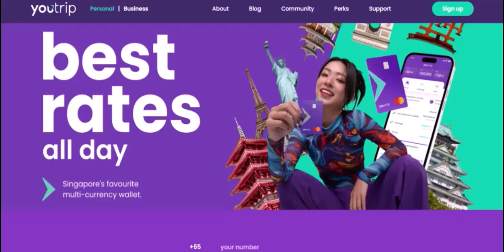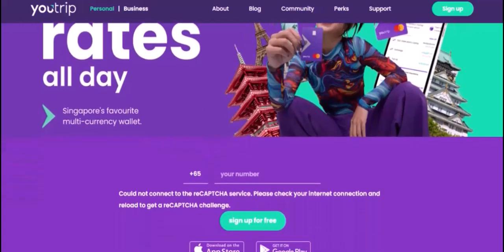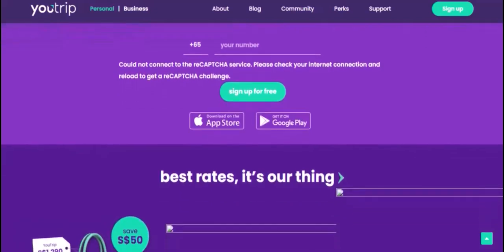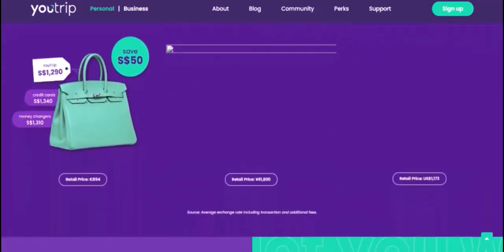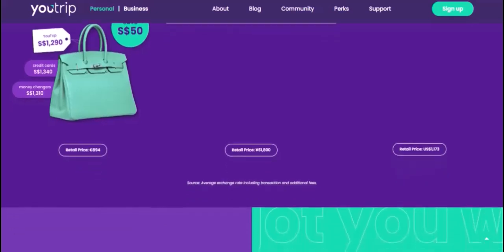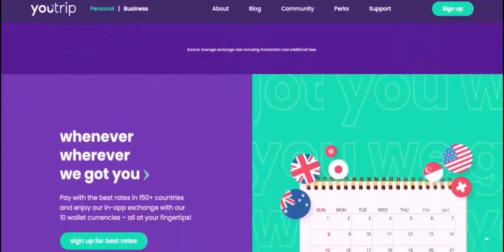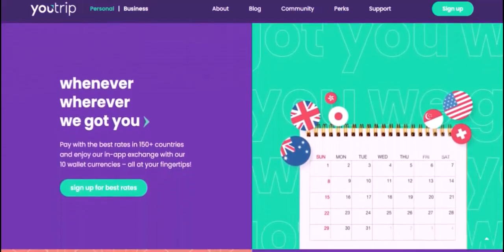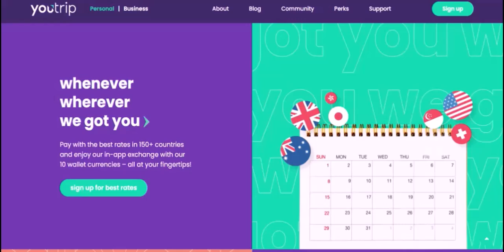How do I know if my YouTrip card is activated?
In this video we talk about How do I know if my YouTrip card is activated